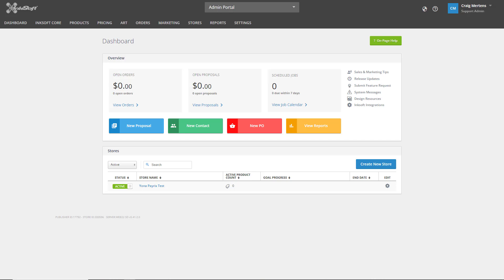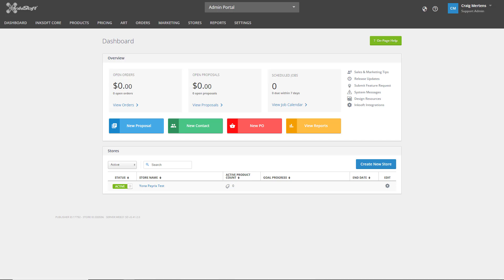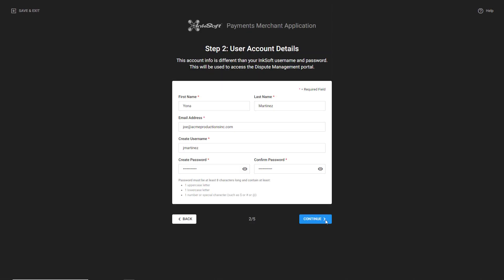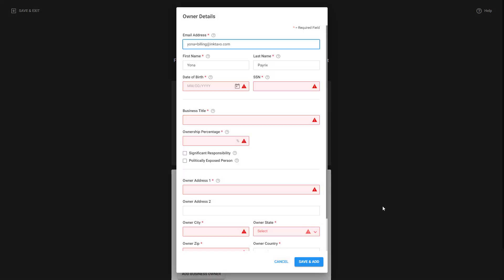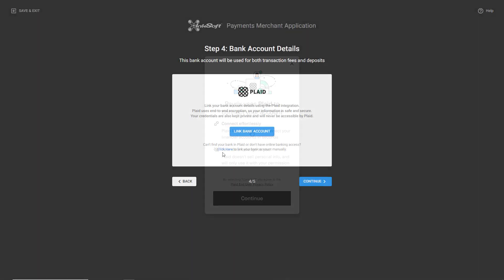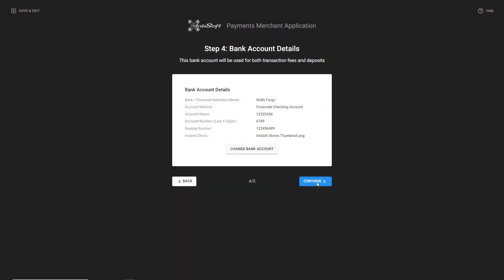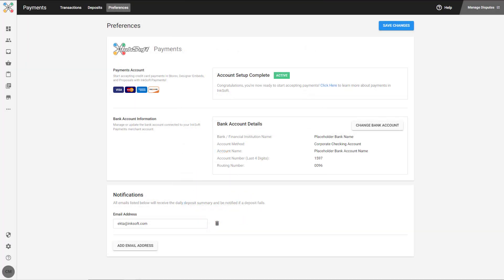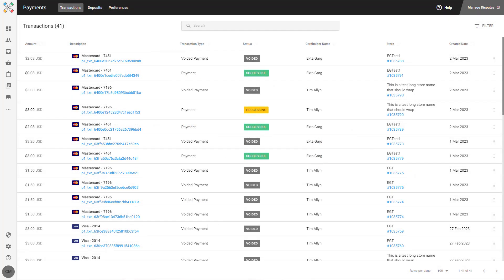InkSoft Setting Up Payments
Once you have payments configured, you can request and accept payments, issue full and partial refunds, and view detailed deposit information all inside InkSoft. You can also view current disputes and manage them with provided outbound links.